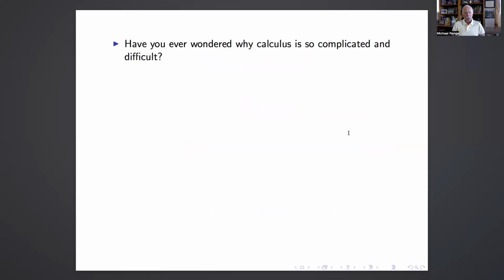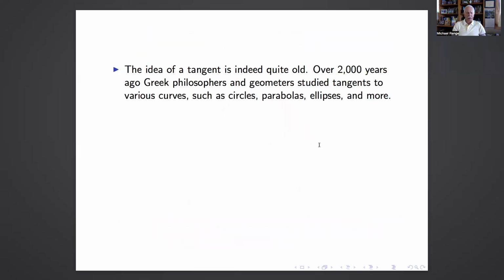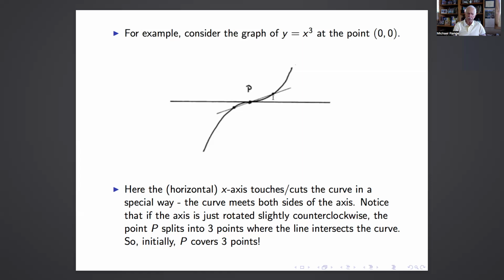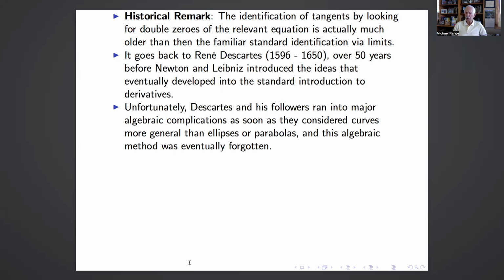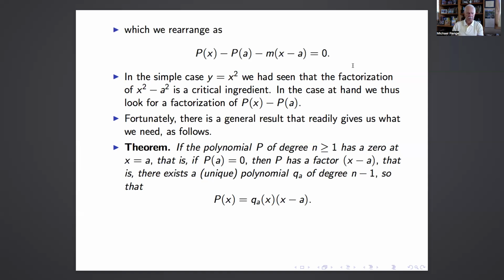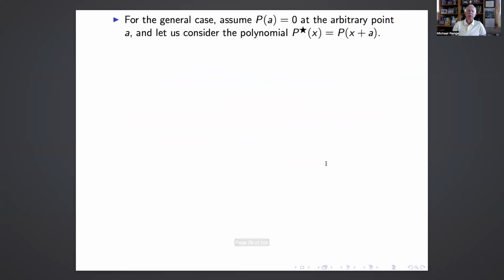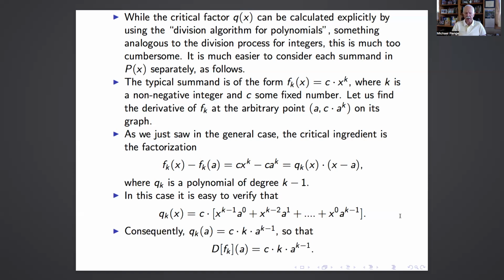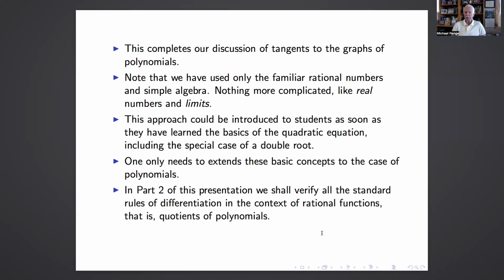Calculus Part 1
Calculus: Elementary introduction with school algebra